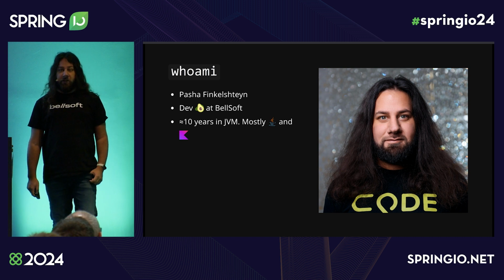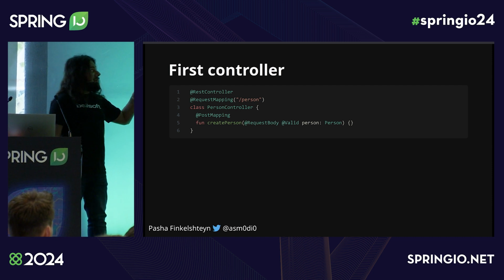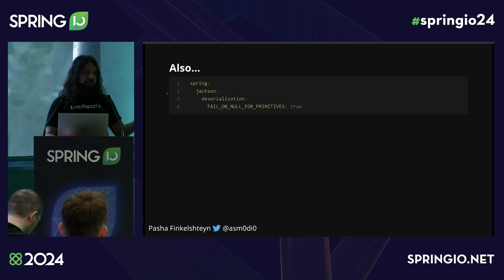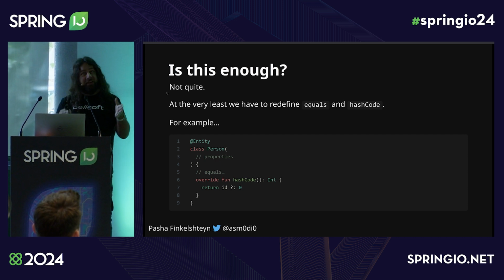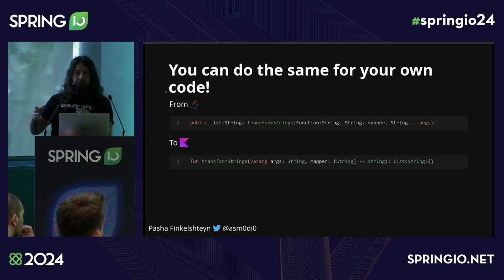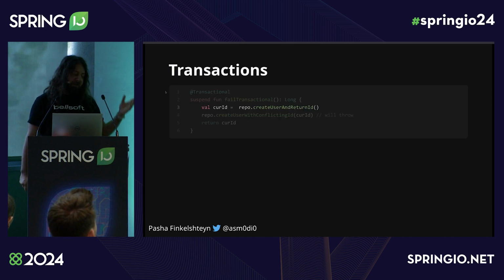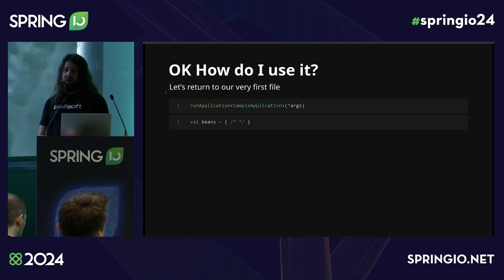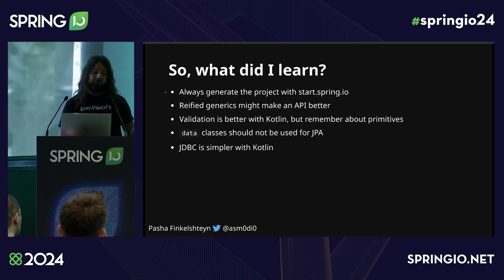Advanced Kotlin Techniques for Spring Developers by Pasha Finkelshteyn @ Spring I/O 2024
As a seasoned developer, you’re likely already familiar with Spring. But Kotlin can take your developer experience with Spring to the next level!

Join this webinar and learn how to:

- Add new functionality to existing classes with Kotlin extension functions.
- Use Kotlin bean definition DSL.
- Better configure your application using lateinit.
- Use sequences and default argument values to write more expressive code.

By the end of this talk, you’ll have a deeper understanding of the advanced Kotlin techniques that are available to you as a Spring developer and be able to use them effectively in your projects.